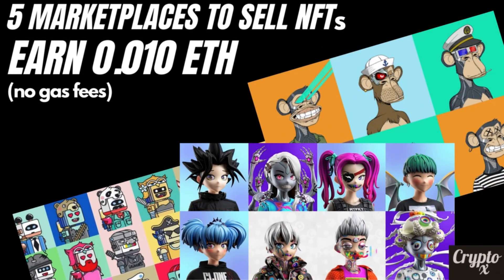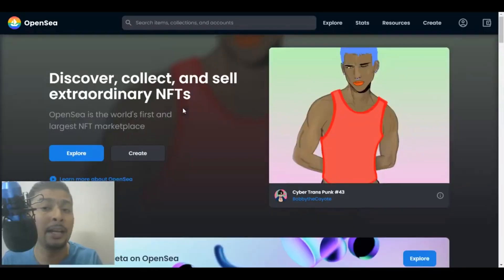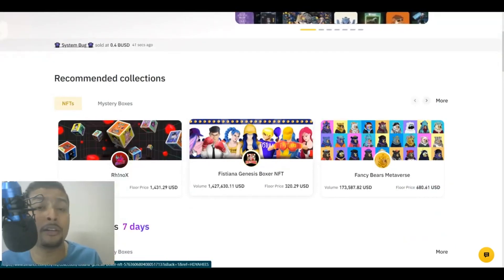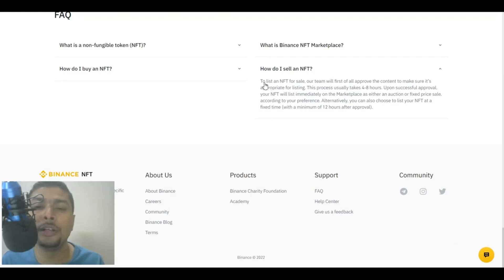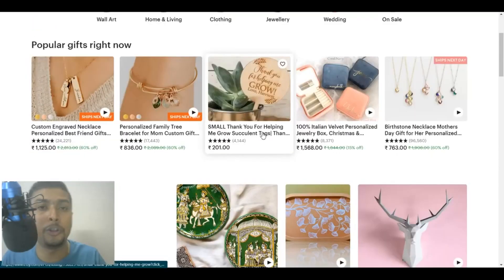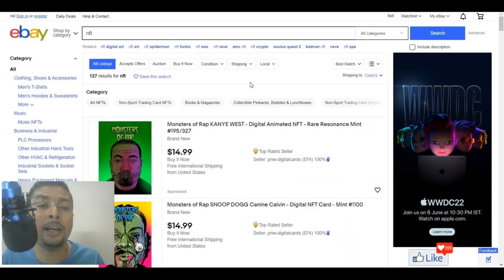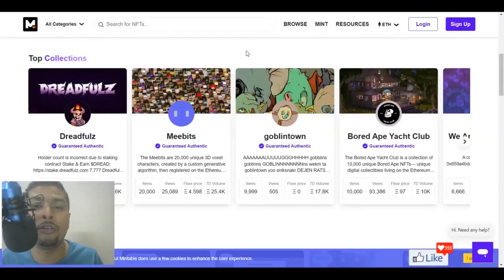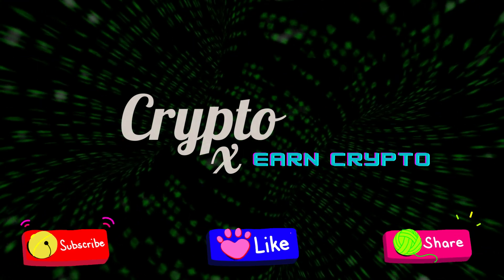5 Best Marketplaces To Sell NFTs | Top 5 Websites To Sell NFTs | How To Mint NFTs Without Gas Fees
My #1 Recommendation To Earn FREE Crypto and convert that into real cash in the near future, get Unicoins

👉To Make A Full-Time Income Online Passively - Solid Income for life! NO BS!

😎 In the video for today I am showing you 5 Best Marketplaces To Sell NFTs | Top 5 Websites To Sell NFTs | How To Mint NFTs Without Gas Fees

Work sites --

Cheers

Ken

UNAUTHOURISED DOWNLOAD AND USAGE OF MY VIDEOS IS NOT ALLOWED